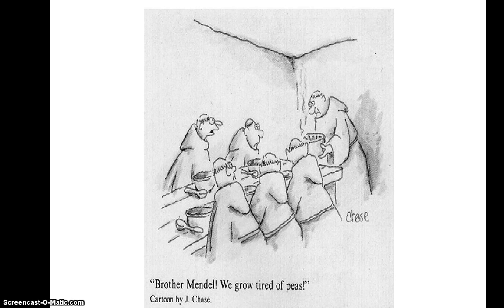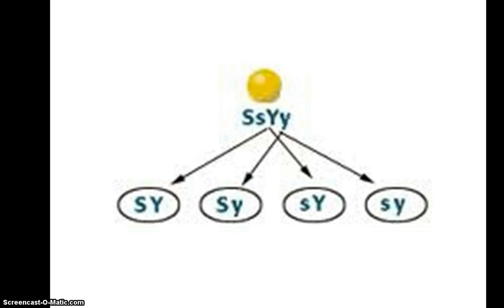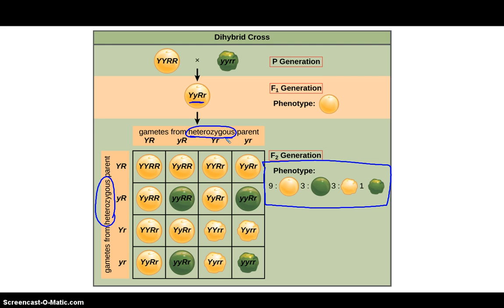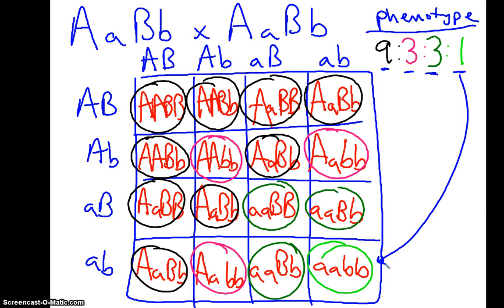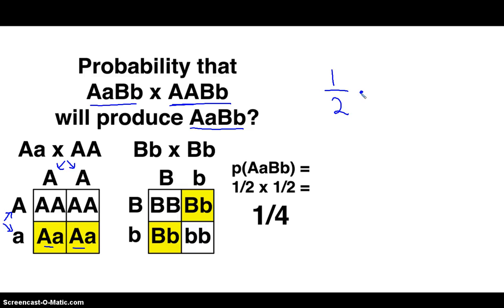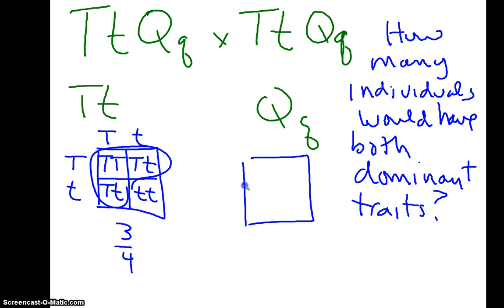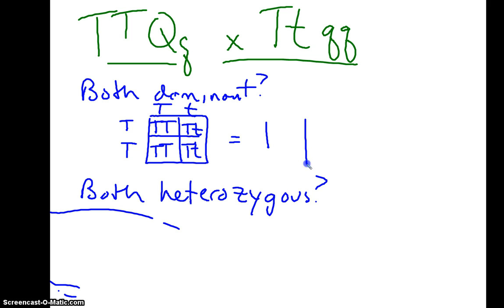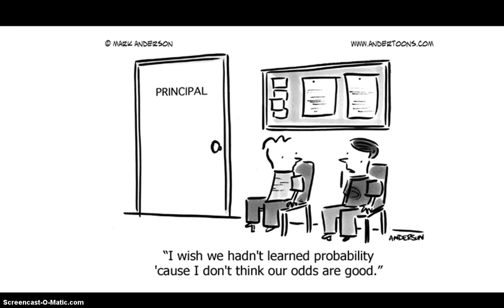48 SOB DiHybrid